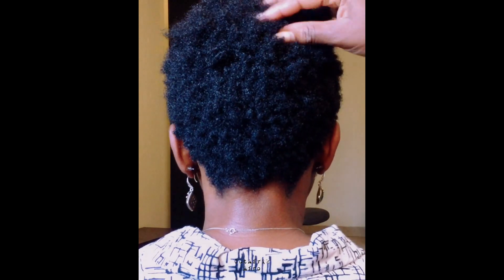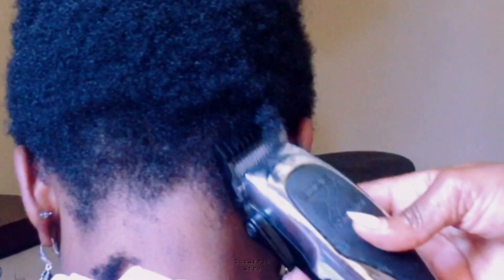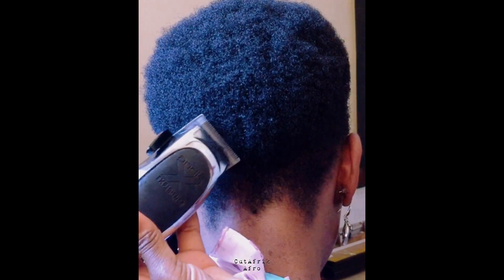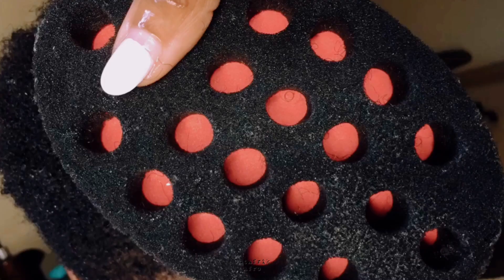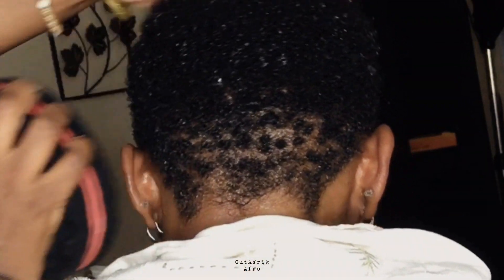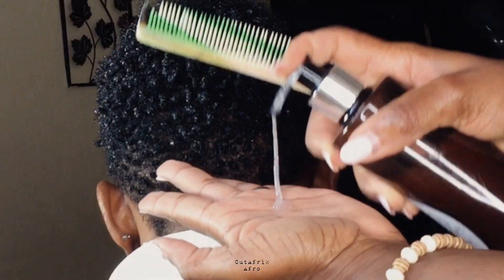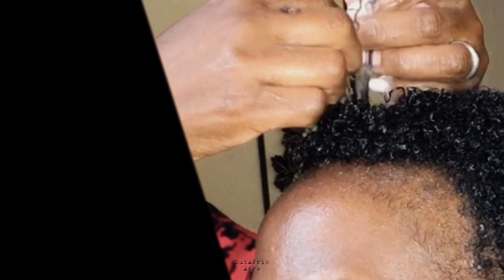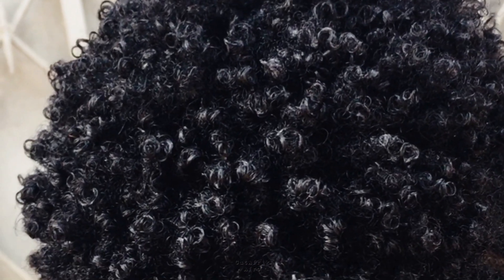LIGHT Taper Afro Natural Hair Cut and Curl |Taper Trim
A light taper haircut here simply involves gradually decreasing the length of hair from the top down to the sides and back of the head with less contrast but still providing a clean and polished appearance. The addition of curls adds texture and dimension to this haircut, creating a soft and sophisticated appearance. Watch this look.